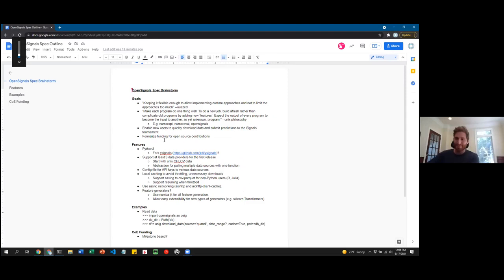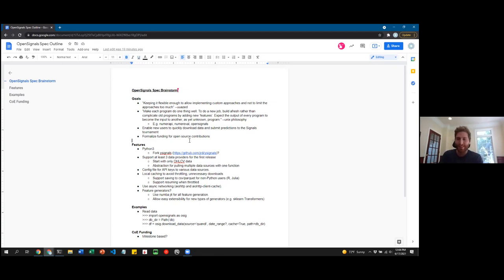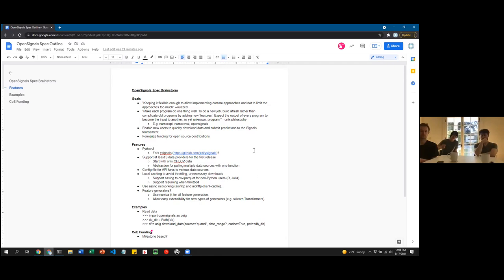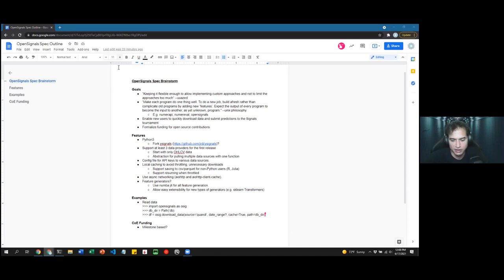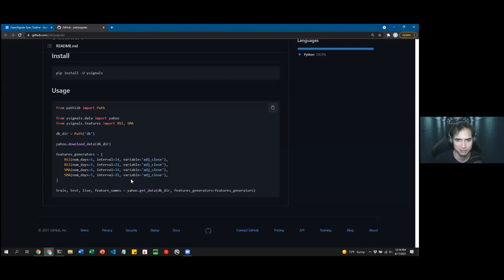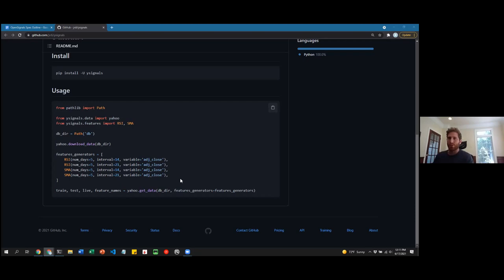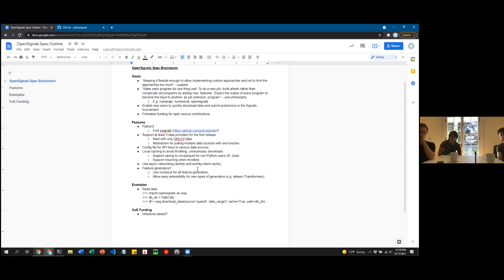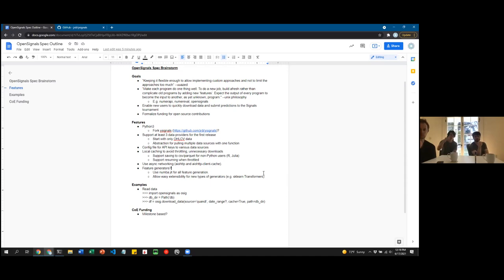OpenSignals Library Spec Discussion | Numerai Signals Roundtable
[0:00] Intro
[1:33] What is OpenSignals?
[3:39] What are the goals of OpenSignals?
[4:48] How much work and complexity is here?
[7:24] On the topic of features.
[9:44] On the topic of helping new users get started.
[12:25] What is the best provider of data?
[15:23] What is the next step for this?
[17:55] Has anything been funded to date?
[21:52] On the topic of our data pipeline.
[25:25] Next steps on getting started on the new features.
[28:12] Are there any new data or new example scripts that have come out lately?
[28:42] Data sets that would be good for Numerai to add.
[33:26] Are there other issues or things that the Numerai team can work on?
[33:43] On the topic of Corr20.
[46:00] On the topic of buying new data.
[53:48] Closing remarks.
Numerai Signals is Numerai's new tournament where you can create your signal with any dataset and model. Submit on any of the ~5000 global stocks in Numerai’s universe. Your signal is compared with other signals so you can discover how original it is. Original signals earn the most.
Are you a data scientist without your own data?
Download our high quality hedge fund data, which we've obfuscated so that we can give it to you for free. It is clean and regularized, designed to be usable right away.